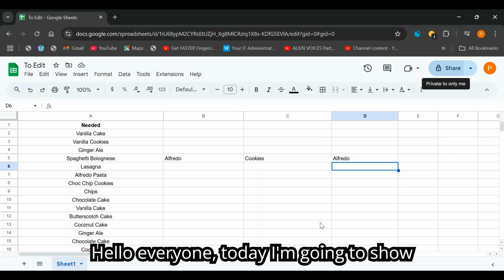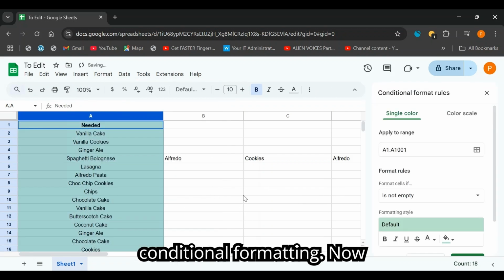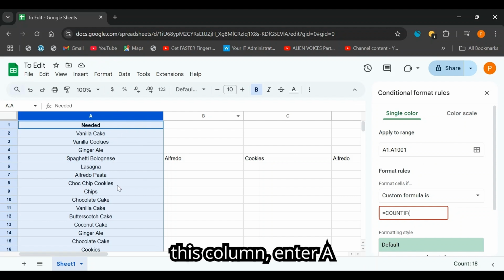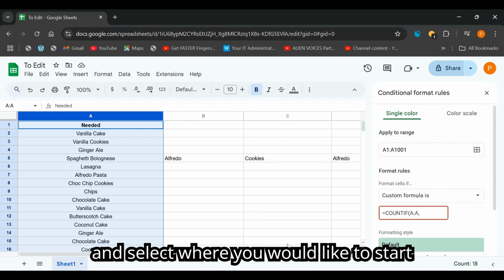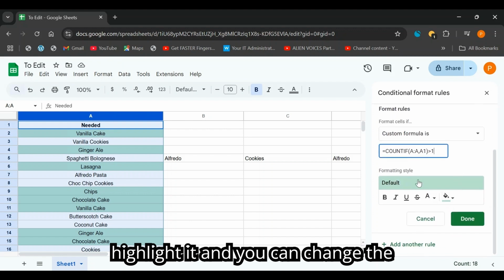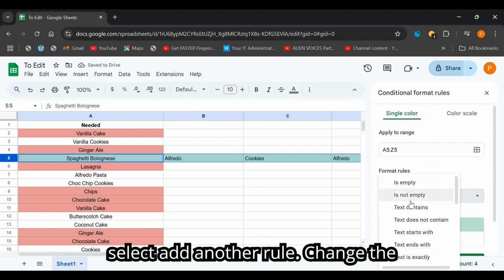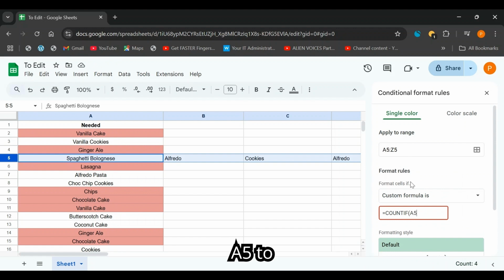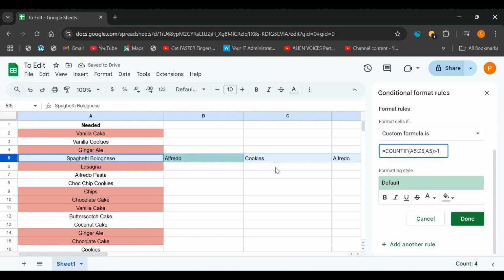How to Highlight Duplicates in Google Sheets Using Conditional Formatting!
Learn how to apply conditional formatting to highlight duplicates in Google Sheets easily and effectively! Whether you’re tracking data, analyzing entries, or cleaning up spreadsheets, finding and highlighting duplicates is a crucial skill. This step-by-step guide shows you how to identify duplicate rows, columns, or even duplicate names in Google Sheets with conditional formatting.

Learn to quickly find and highlight duplicates in Google Sheets.
Organize your spreadsheets by identifying duplicate data.

This is your go-to guide for mastering conditional formatting to highlight duplicates, whether you're working on small projects or large datasets. Share this tutorial with anyone looking to improve their Google Sheets skills!